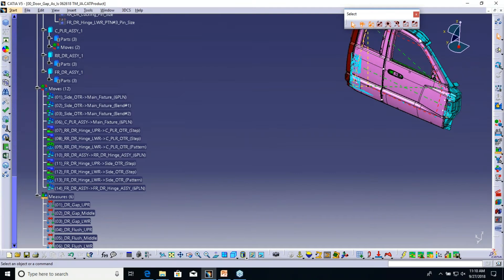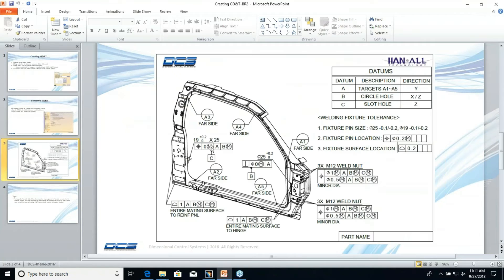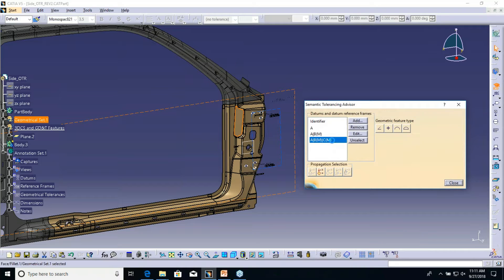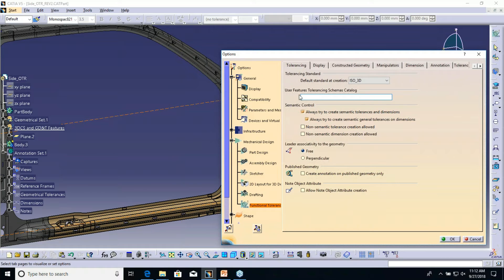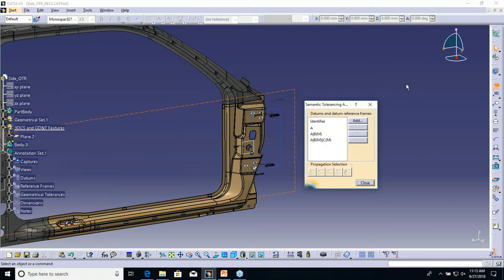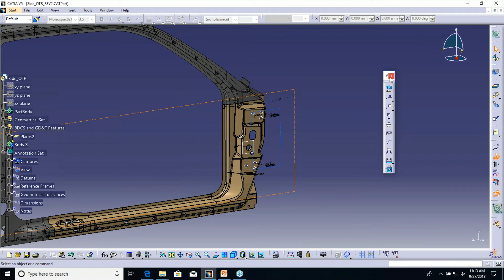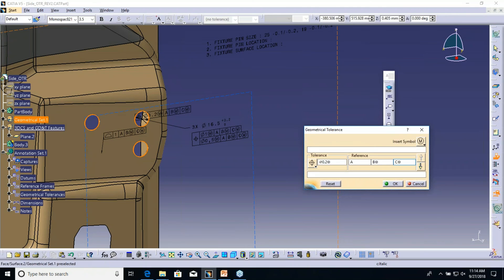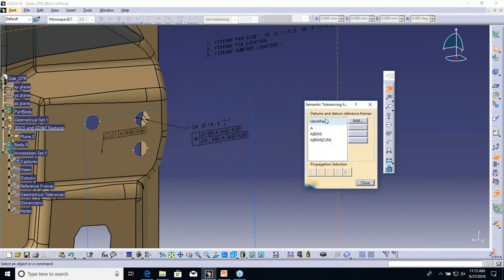Digital GD&T in CATIA - 3 Settings and Methods for Creating GD&T - FTA - in CATIA V5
Learn 3 methods for creating digital GD&T in CATIA, describing the traditional method, the GD&T Advisor, and the difference between semantic and regular GD&T.

3DCS for CATIA provides outputs based on part and process variation, which can be input through various methods, including CAD-based PMI (FTA) or by selecting from applicable features or point-based options within 3DCS. The results are presented as both statistical (Monte Carlo) and mathematical (GeoFactor) outputs, with customizable metrics such as Cpk, Ppk, ranges, percentage out of specification, and more.

What distinguishes 3DCS for CATIA is its integration with PLM systems like 3DEXPERIENCE, Windchill, and Teamcenter. The analysis data from 3DCS is stored directly in the CATIA CAD model, ensuring that the 3DCS data is retained whenever the model is stored or managed. This integration simplifies the storage of both your model and 3DCS data in PLM, providing effective version control and data security.

Key Features:

-- Embedded GD&T (PMI or FTA) support
-- Identify sources of variation and improve through iterative analysis
-- Validate GD&T and assembly processes
-- Full integration with Teamcenter and PLM systems